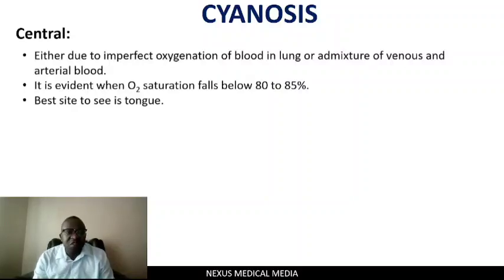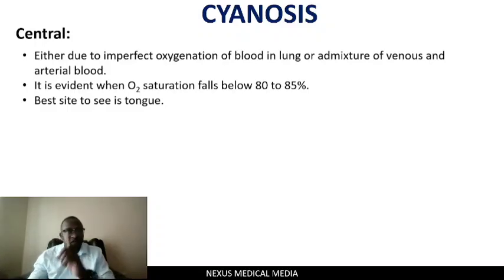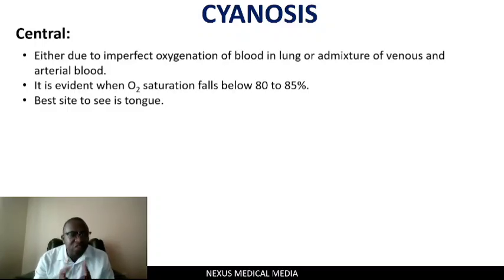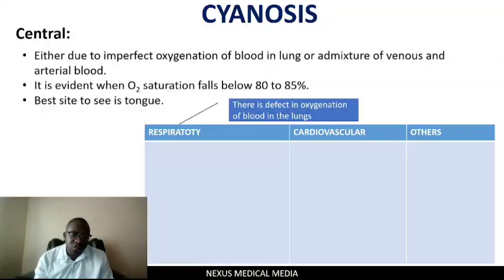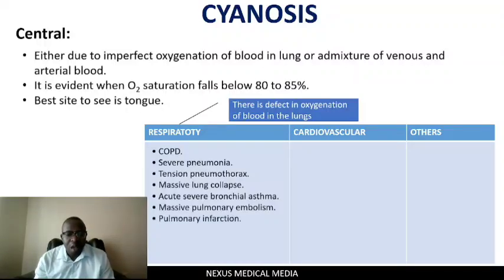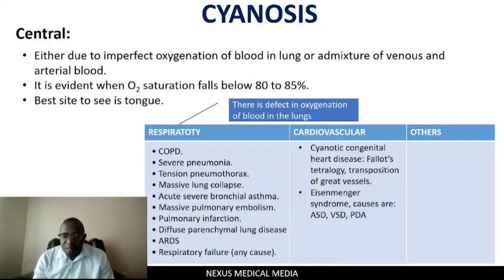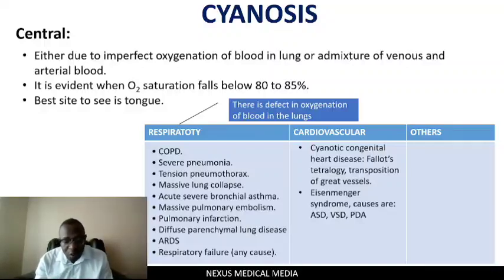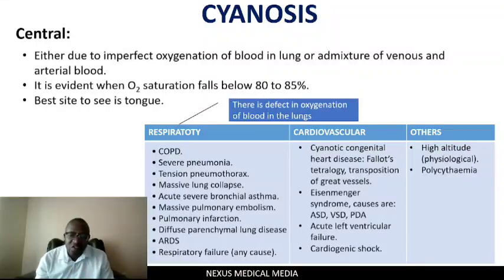Cyanosis 3/4 |Central cyanosis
Clinical Examination basic concepts